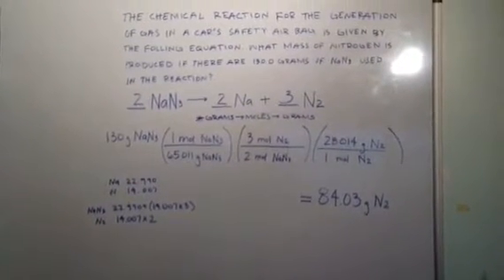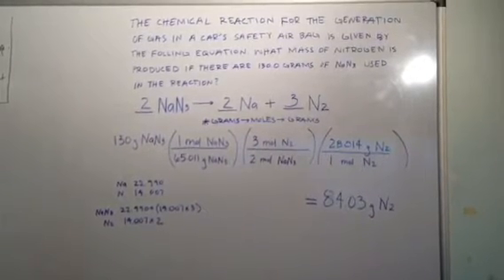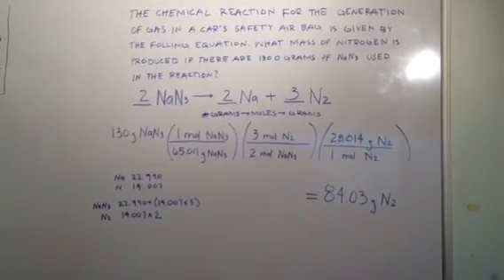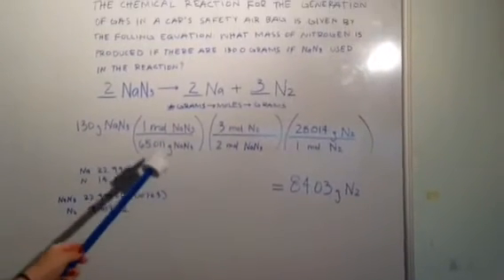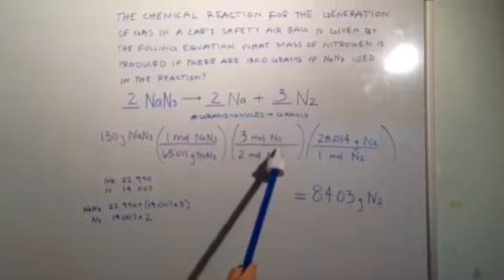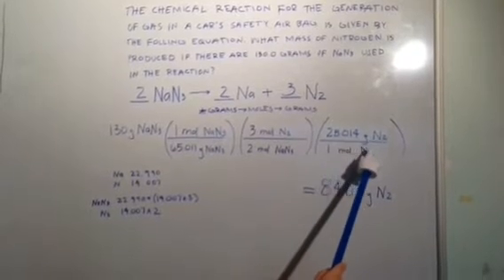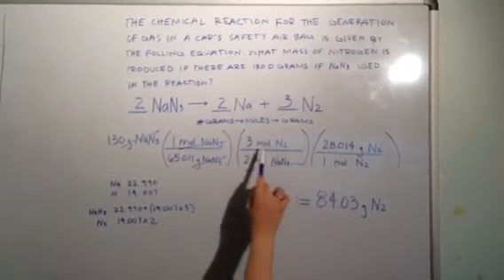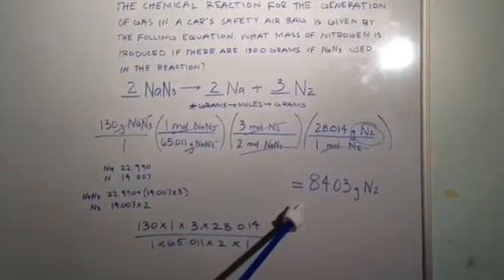Chemistry Lesson/Experiment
Grams to Grams Lesson
Cornstarch Experiment (Solid to Liquid)

By: Bryan Palencia, Ariana Valdez, Francisco Vasquez, and Charlie Zepeda